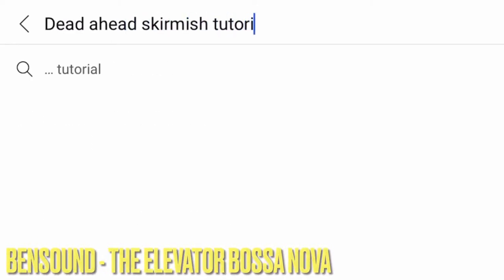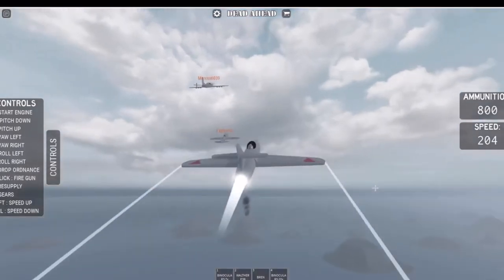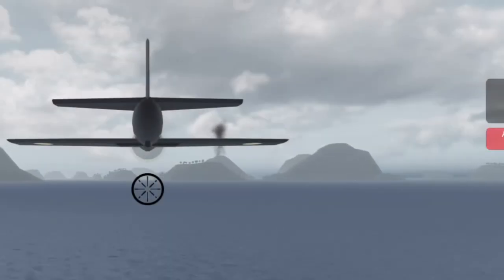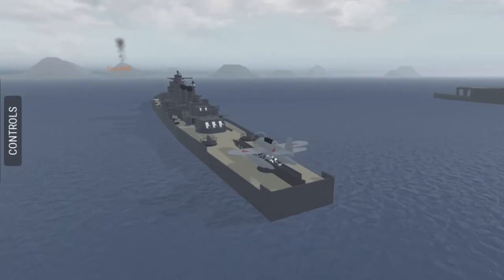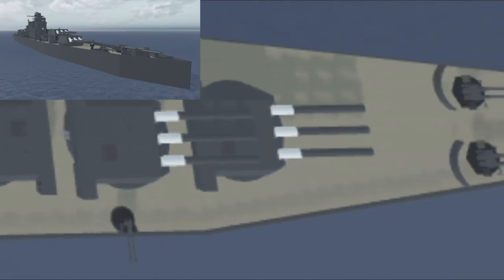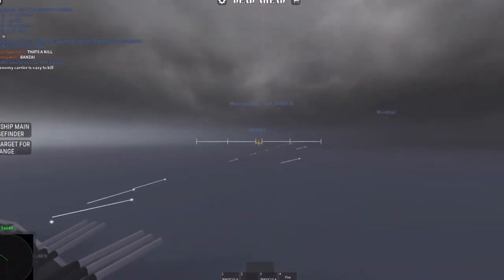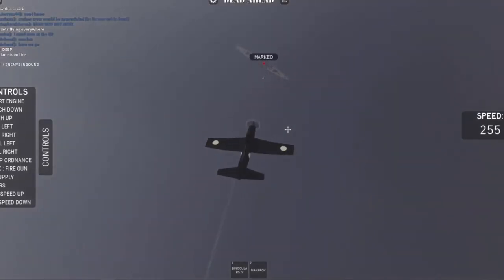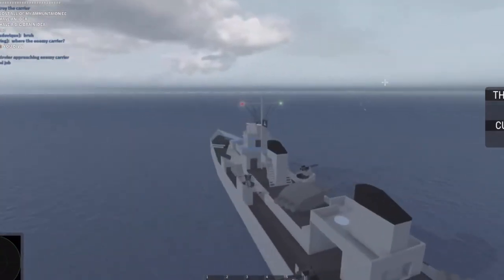Dead Ahead ( Roblox ) - Skirmish Guide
Thanks a lot for watching my first Dead Ahead video!

Timestamps

0:00 - Introduction

0:34 - Primary Objective
0:44 -  Sinking Ships
1:06 - Teams
1:34 - Maps

Armaments

2:21 - Turrets
3:50 - Anti-Aircraft
5:11 - Torpedo
5:58 - Bombs
6:03 - Rangefinders
7:04 - Spotlights

7:24 - Ships
7:40 - Destroyer
8:50 - Cruiser
9:45 - Battleship
10:50 - Aircraft Carrier

12:24 - Aircraft Controls
13:24 - Dive Bomber
14:07 - Torpedo Bomber
14:35 - Attack Aircraft
15:05 - Fighter

16:01 - End